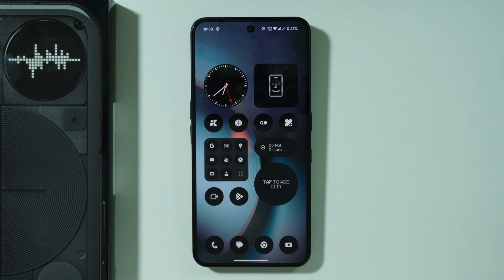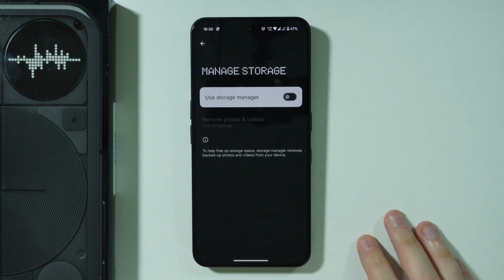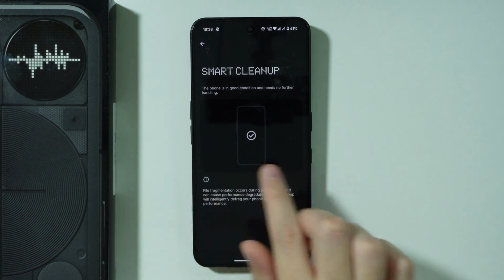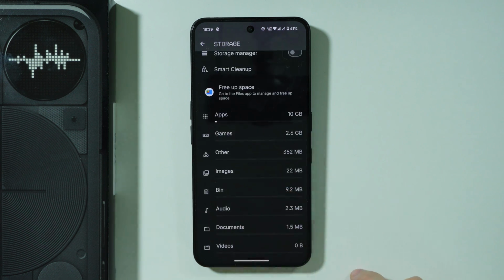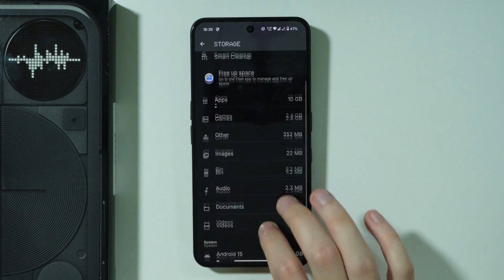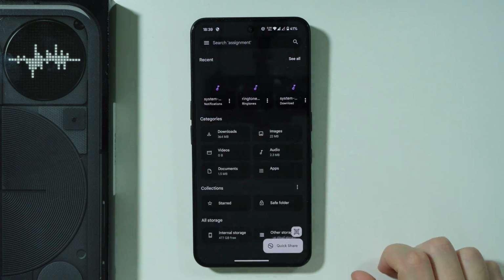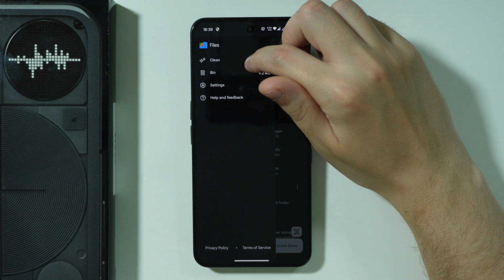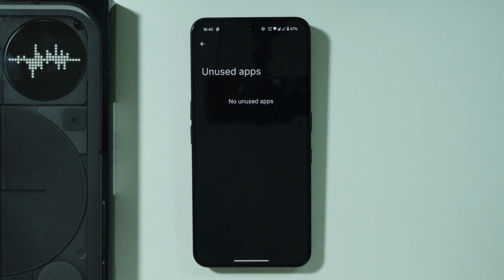Nothing Phone 3: How to Free Up Storage Space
Learn how to free up storage space on your Nothing Phone 3 using built-in optimization tools and manual cleanup options. This tutorial covers removing cache files, temporary data, and unused apps to boost performance. Discover smart ways to manage internal storage and keep your device running smoothly. Ideal for users looking to declutter their phone and maximize available space.